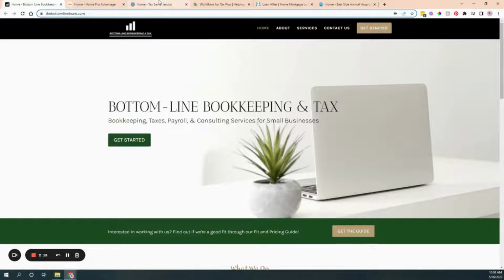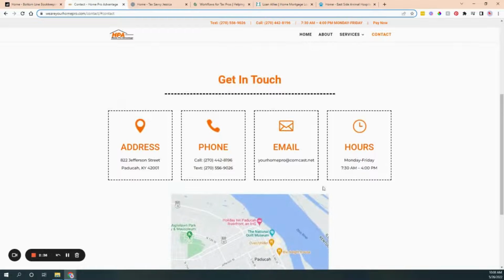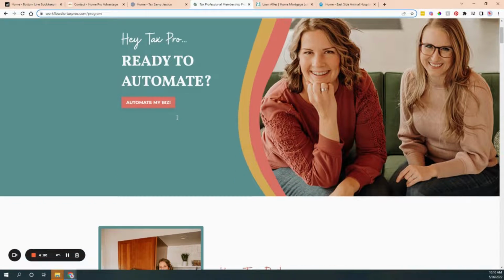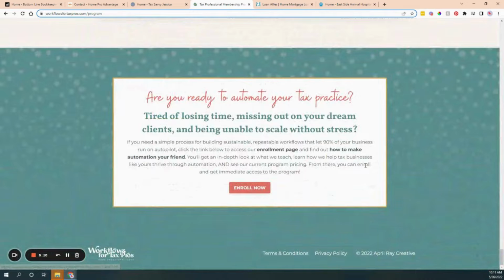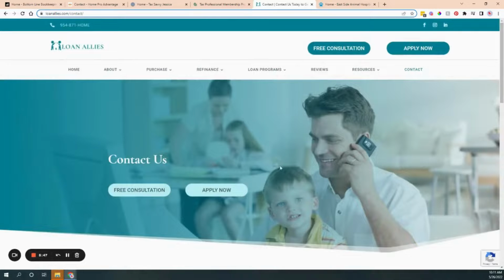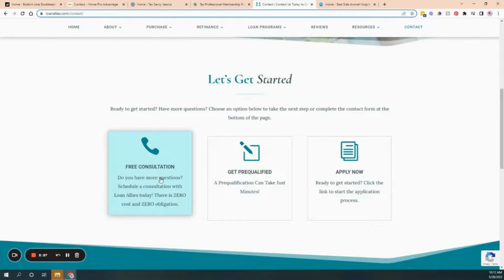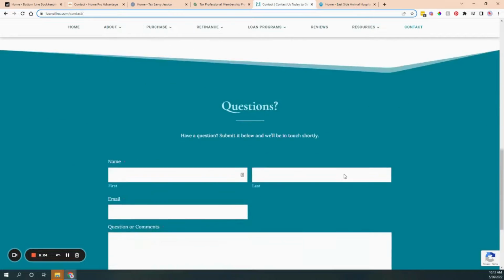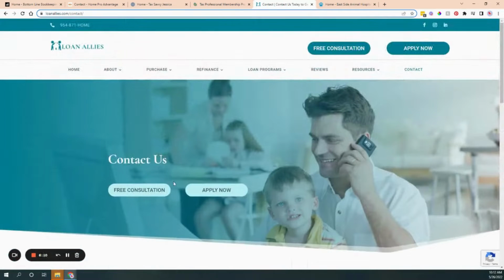5 Places You Should Have a Call to Action Button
All links and resources can be found at the full post